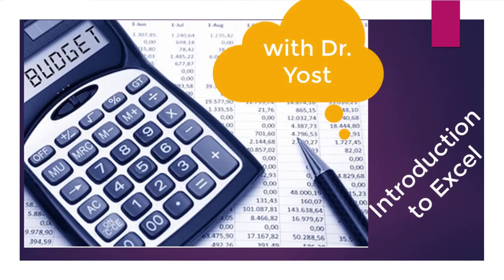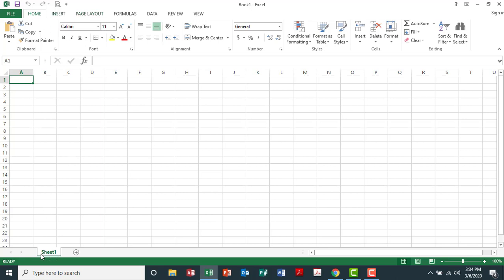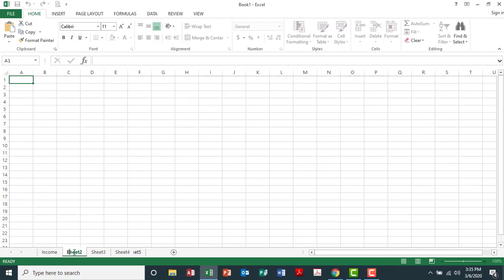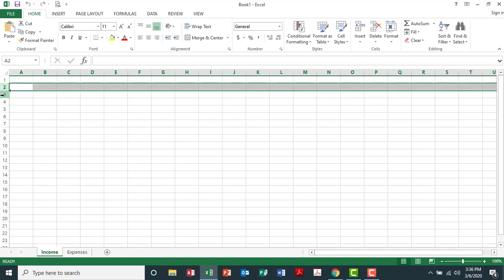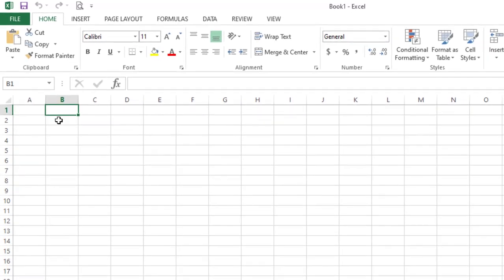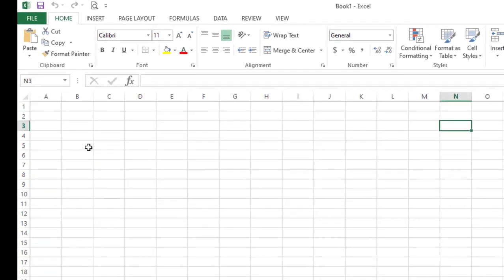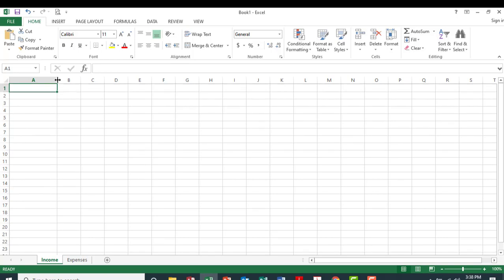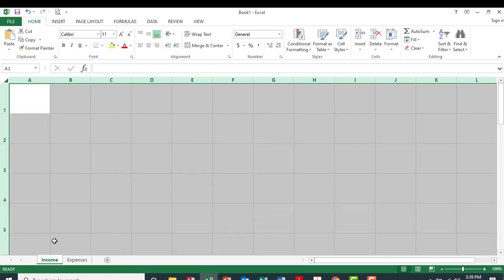Intro To Excel Video #1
Comp Lit students- this is an introduction to Excel- from the very beginning. Watch this first to understand what you're looking at!!